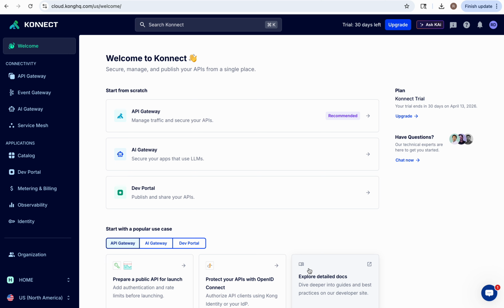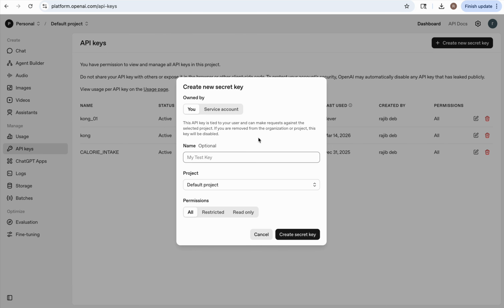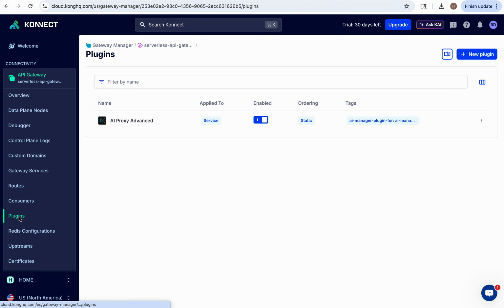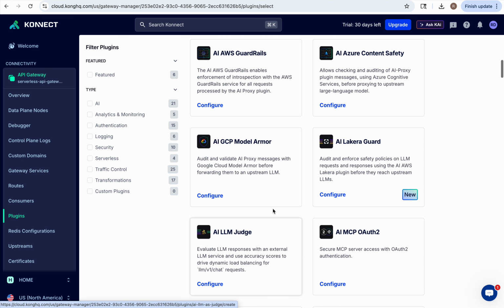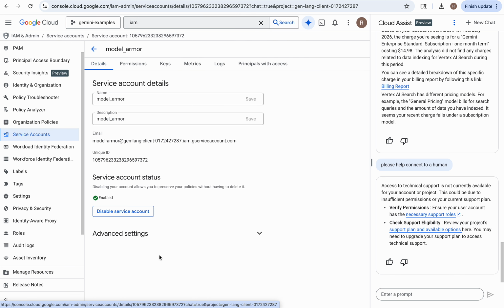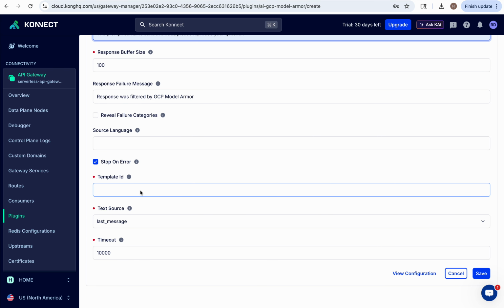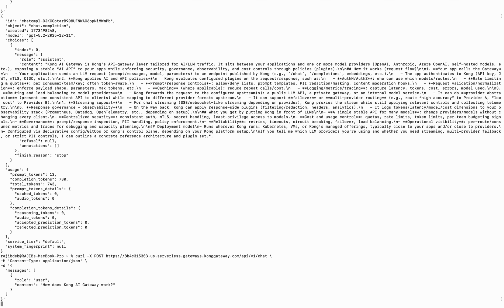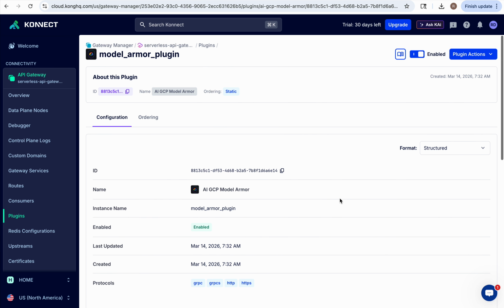How to configure GCP Model Armor with Kong AI Gateway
In this recording I show how to configure model armor template with Kong AI gateway